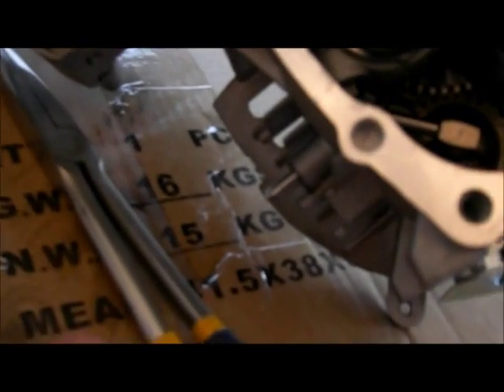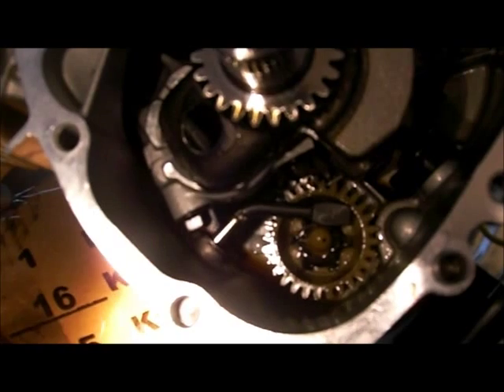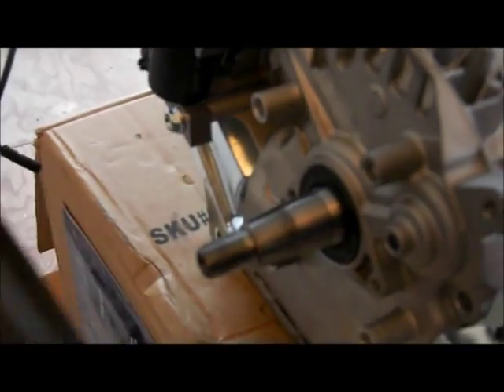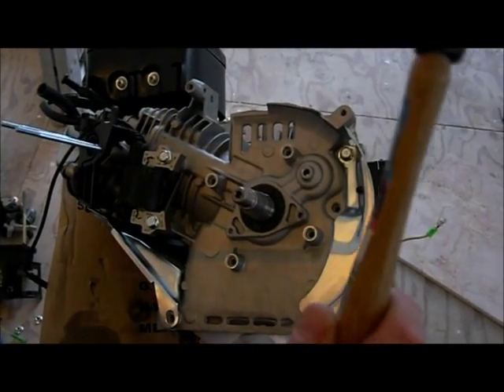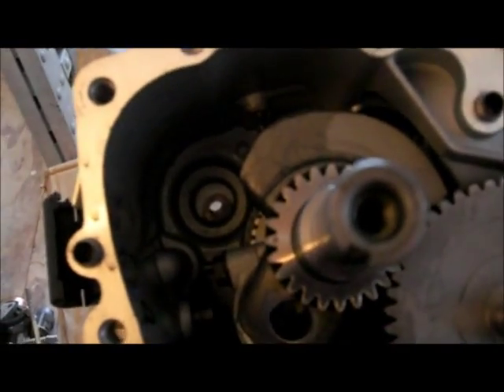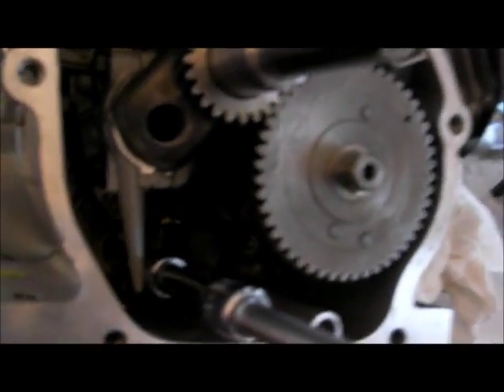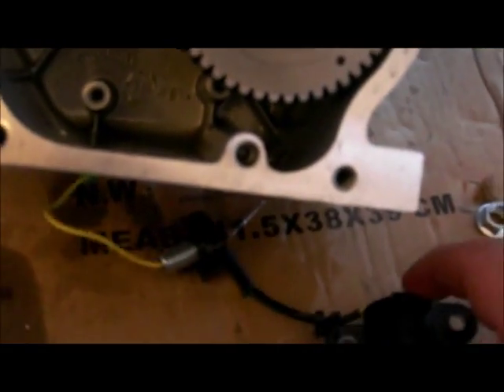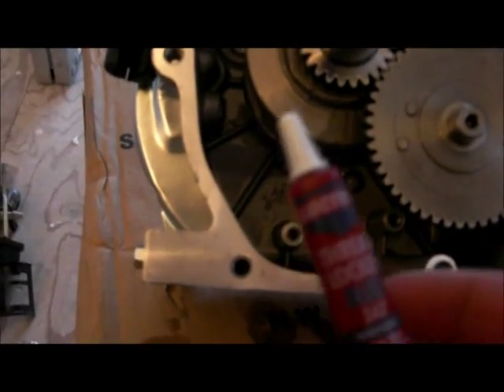Doodlebug conversion part 2.OF 5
The only conversion using the Harbor freight 6.5 with governor removed